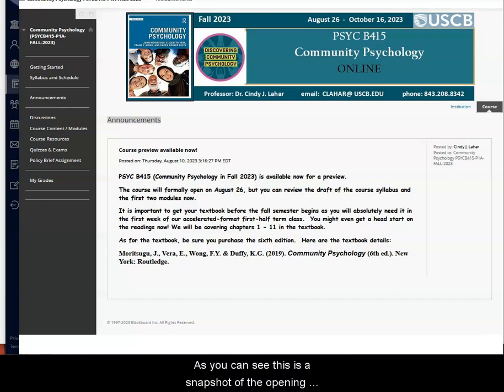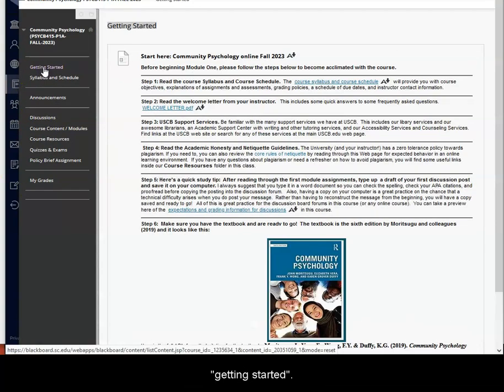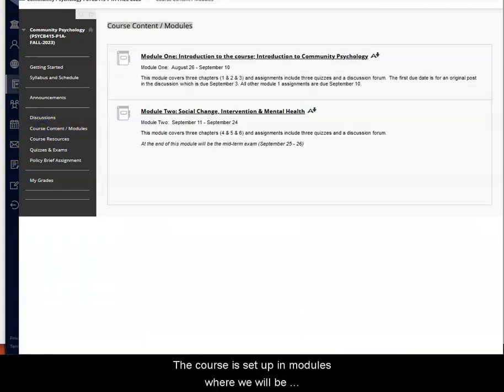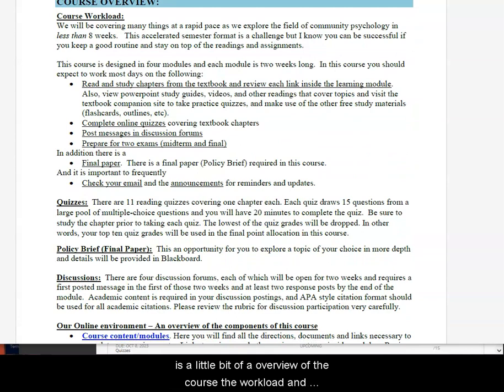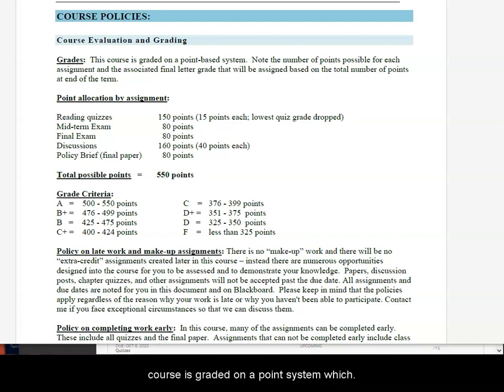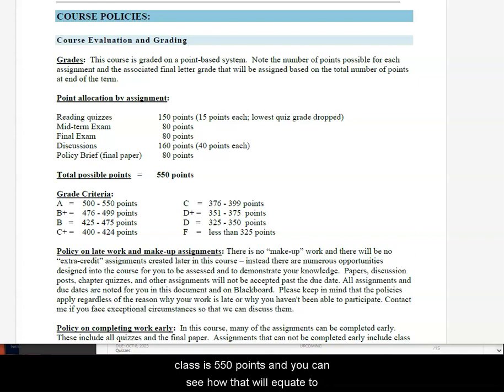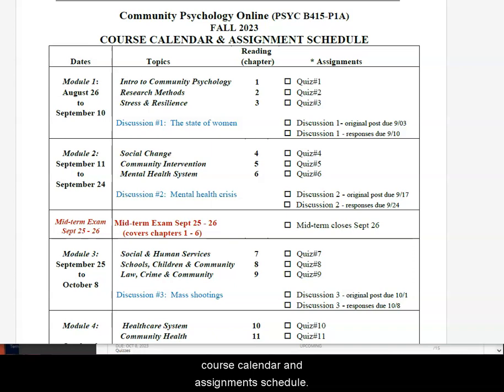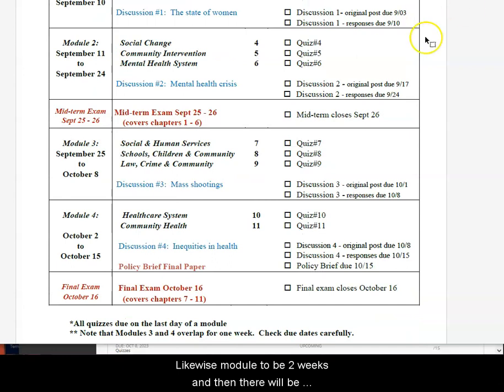Community Psychology Quick Tour - Fall 2023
A quick tour of the Blackboard course, PSYC-B415, Fall 2023